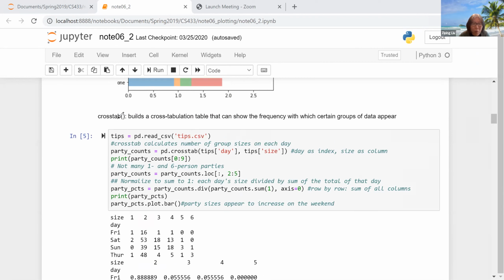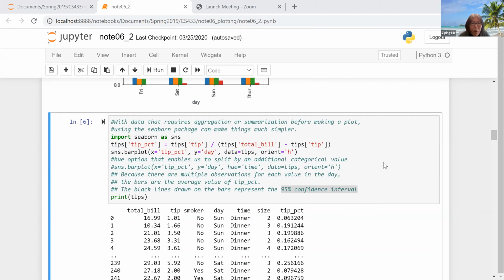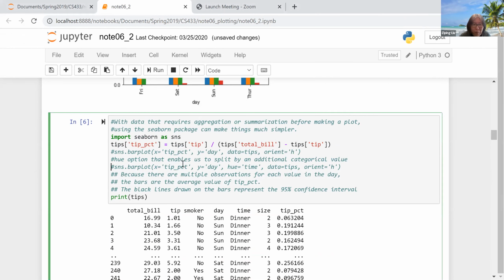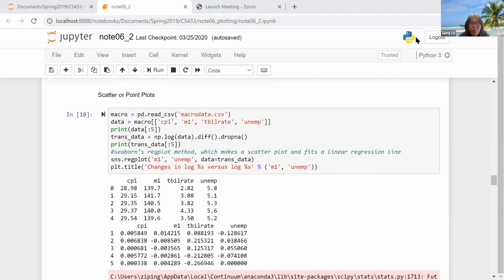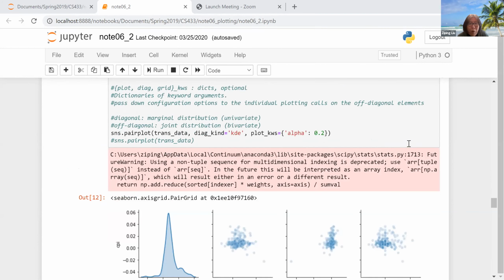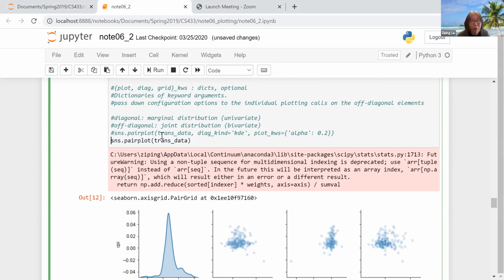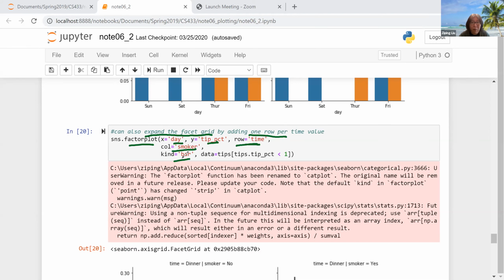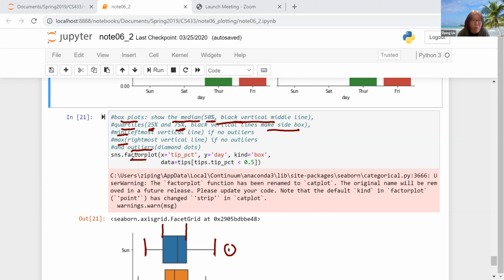CS433/CS603 Spring 2021 March 12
more on plotting